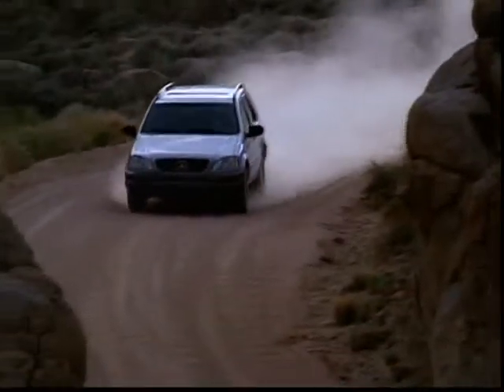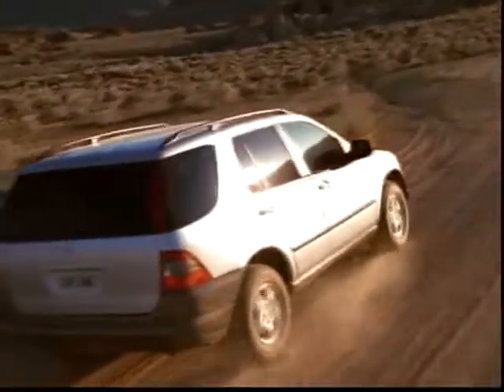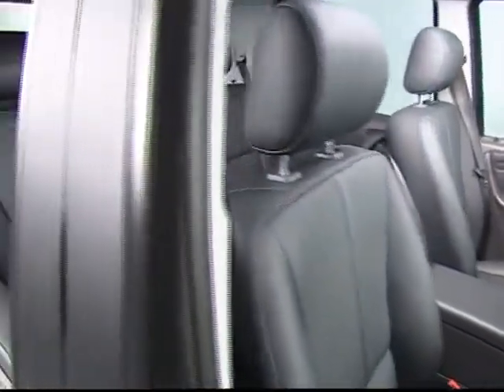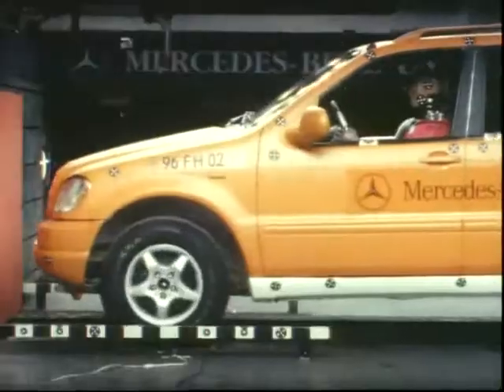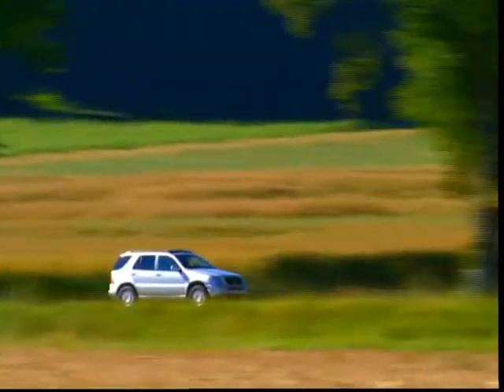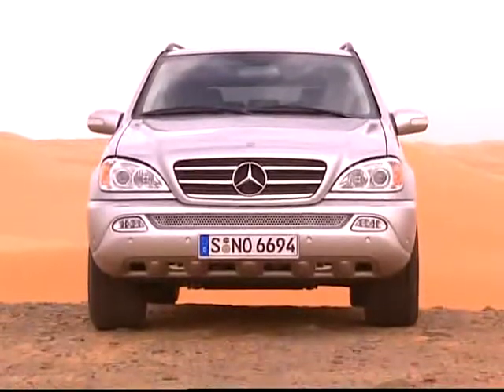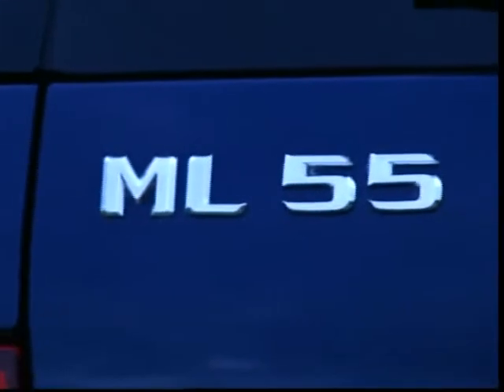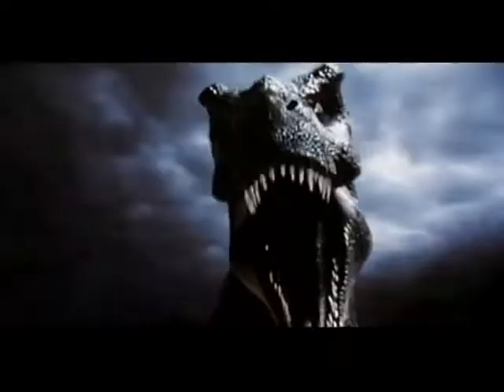THE LEGEND ML W163